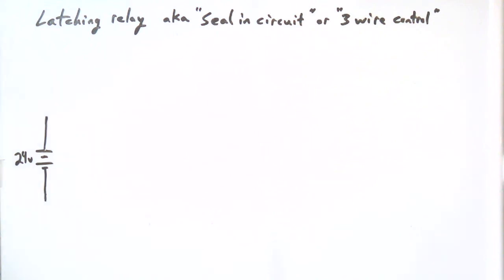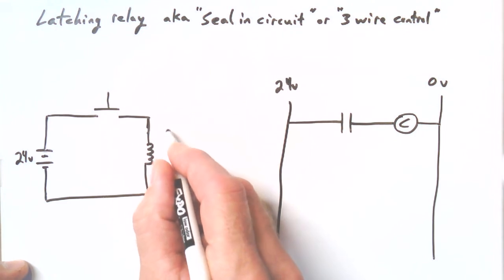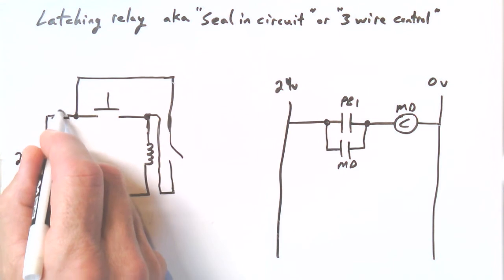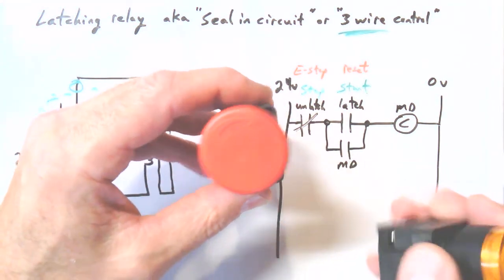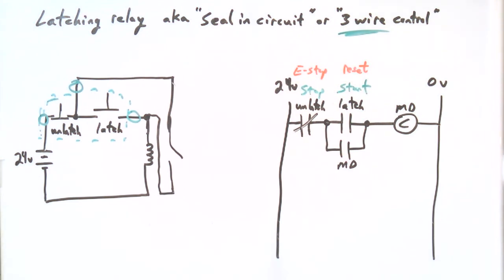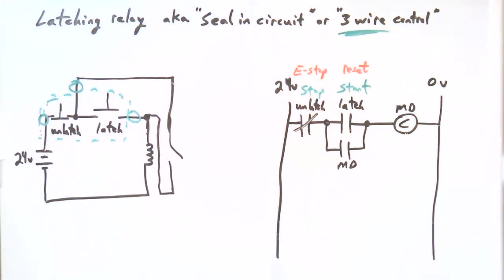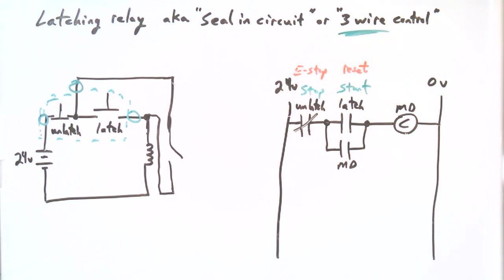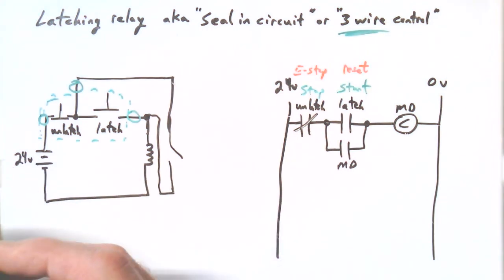Seal in circuit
A latching relay circuit aka "seal in circuit" aka "3 wire control" is explained.